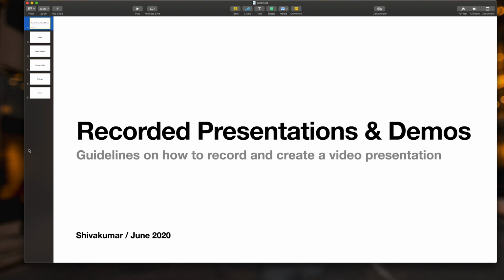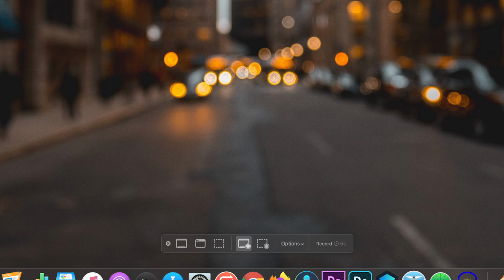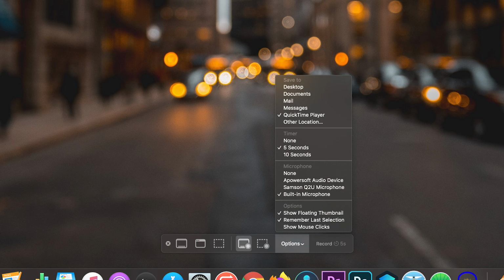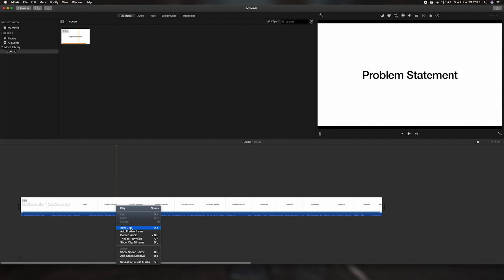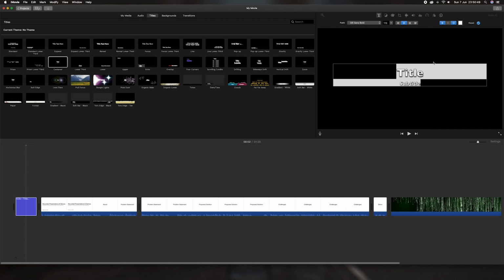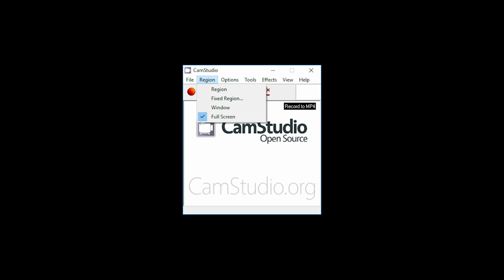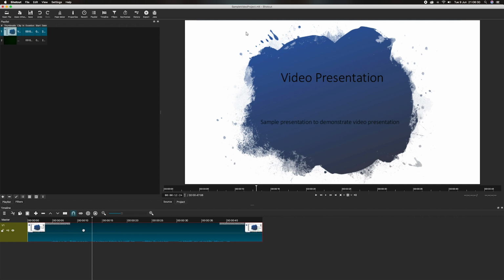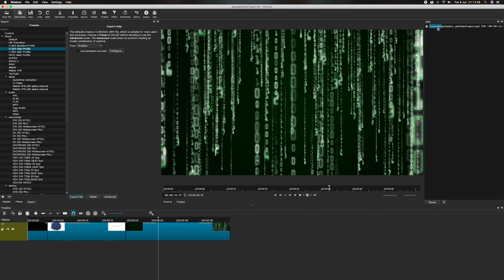How to create a video presentation on macOS or Windows using free tools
In this video, you will learn how to create a simple and effective video presentation or a demo for sharing online. This is a very basic guide on how to structure your presentation and how to do screen recording on macOS or windows and some free tools that you can use on Windows or macOS to perform basic editing.

Timestamps to the various sections in the video can be found below

0:05 Introduction

1:33 Formats in which you can create a video presentation

2:15 Recording a video - Dos and Donts

7:40 The basic structure of a video presentation

12:30 How to do a screen recording on macOS using Quicktime Player

22:30 How to do basic editing on macOS using iMovies

40:30 How to do a screen recording on Windows using Camstudio

45:10 How to do basic editing on Windows using Shotcut Video Editor

If you have any suggestions or request please do write in the comment section below or drop a mail to the id mentioned below.

-Shiv

Learn Photography Film making Online, Photography Film making Tutorials Online, Photography Film making Tips